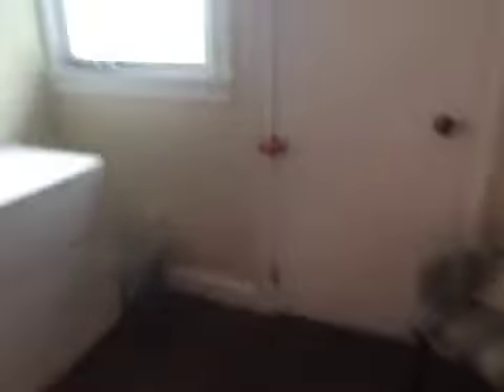28 Holton Interior